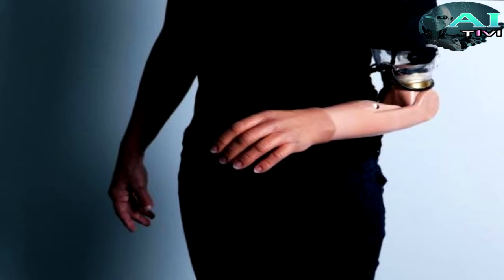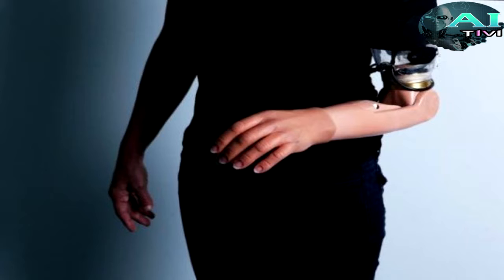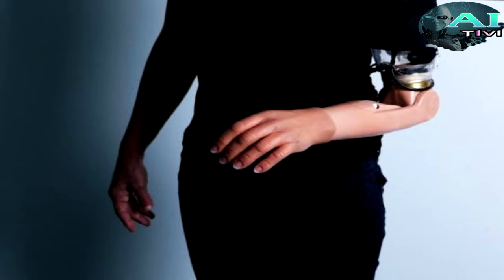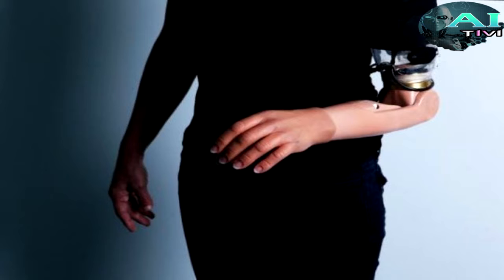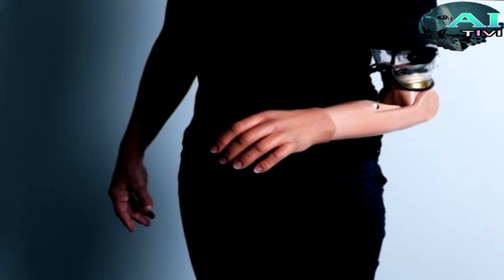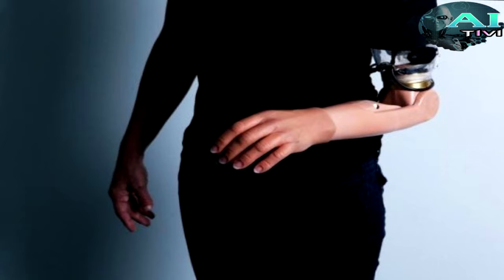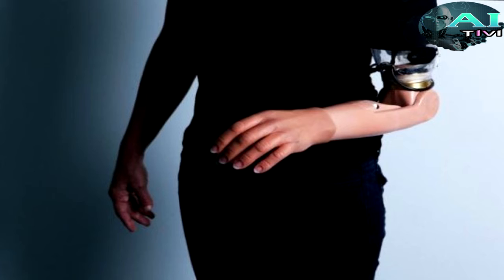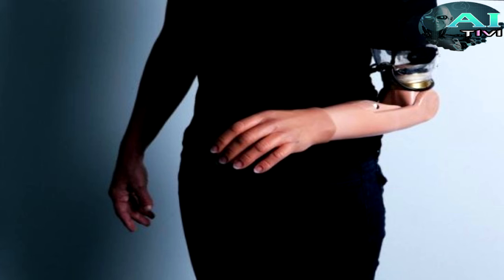A.I Tivi | Advanced artificial limbs mapped in the brain | Tech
- Source: Ecole Polytechnique Fédérale de Lausanne
- Summary: Scientists have used functional MRI to show how the brain re-maps motor and sensory pathways following targeted motor and sensory reinnervation (TMSR), a neuroprosthetic approach where residual limb nerves are rerouted towards intact muscles and skin regions to control a robotic limb.